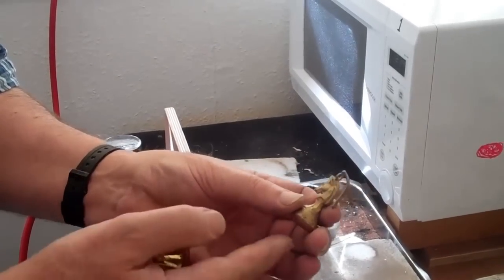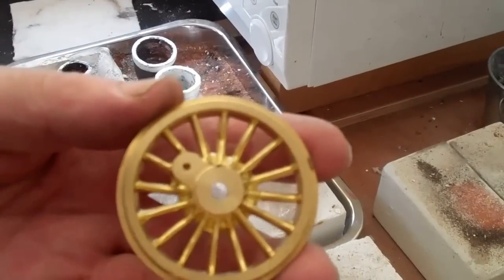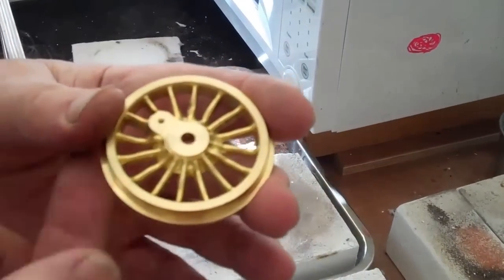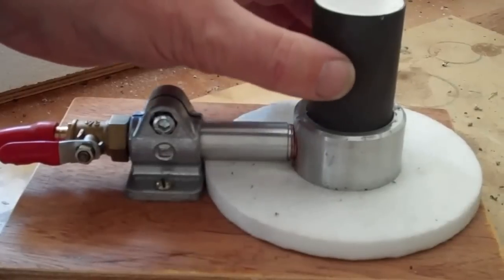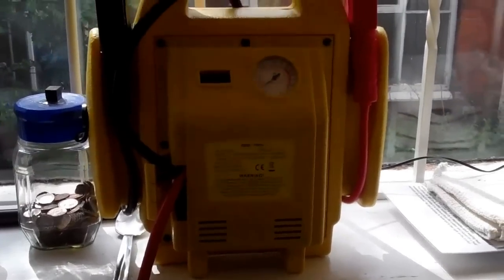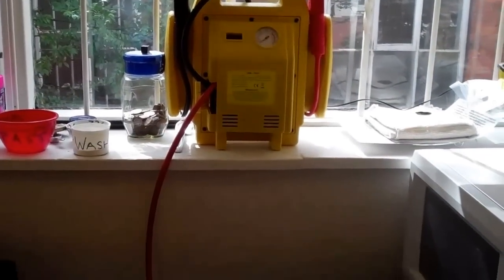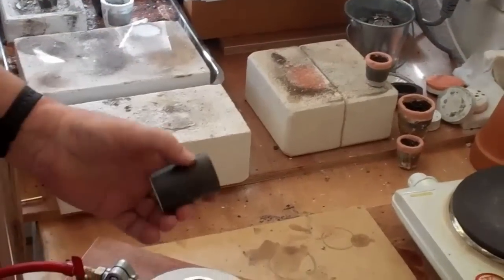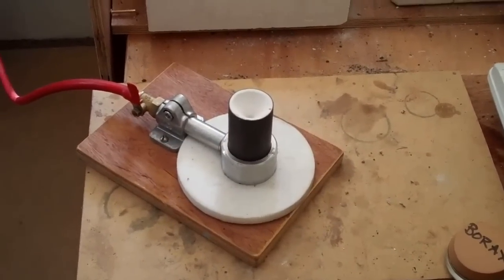Intro to vacuum casting with microfoundry